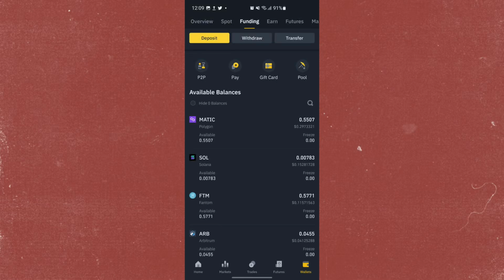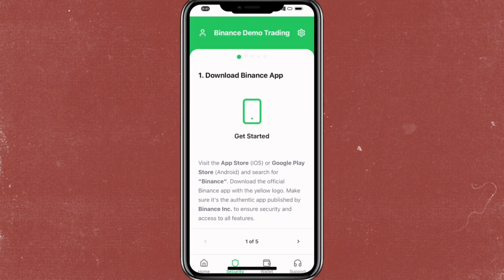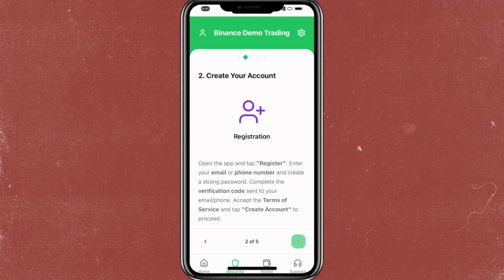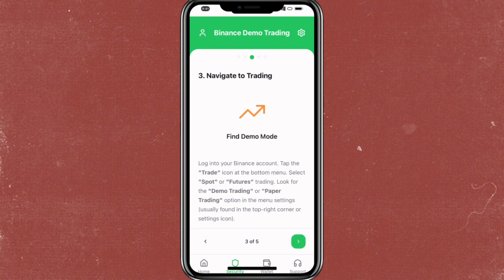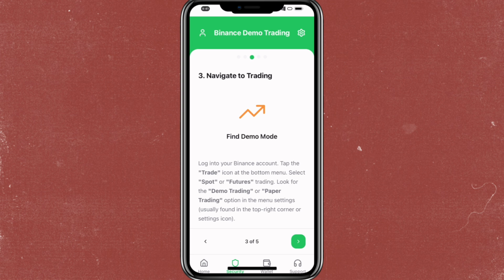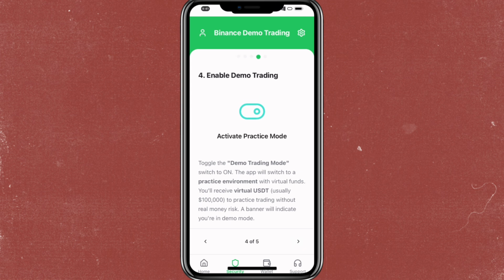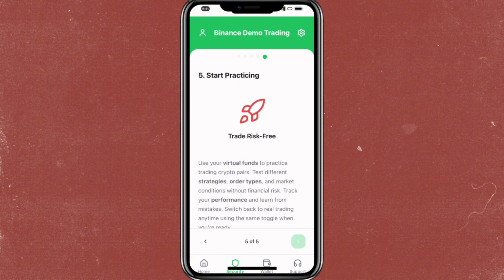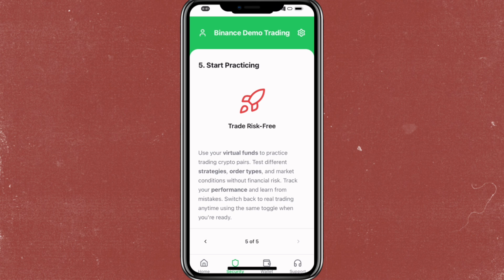How To Open Binance Demo Trading Account On Mobile 📱 | Easy Guide (2026)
Do you want to practice trading without risking real money on Binance? 🤔 In this video, we’ll show you a simple step-by-step guide to open a Binance Demo Trading Account on your mobile device in 2026 — perfect for beginners who want to learn safely.

You’ll learn how to access the demo feature through Binance Futures, activate “Mock Trading,” and explore simulated markets to test strategies and understand how trading works before going live.

Binance DemoAccount CryptoTrading Binance2026 FuturesTrading TradingGuide 🚨 CLAIM YOUR FREE TRANSFER UP TO $600 NOW! 🚨